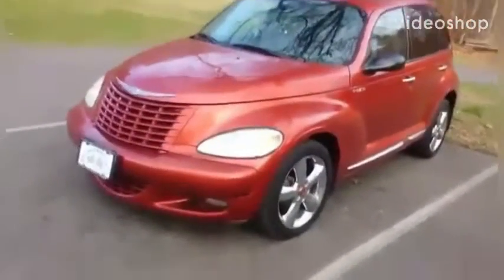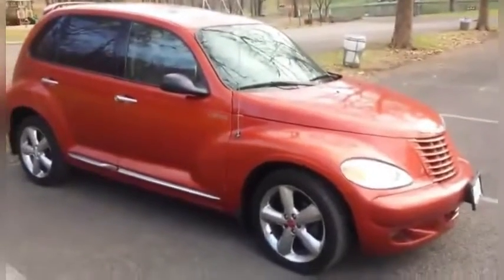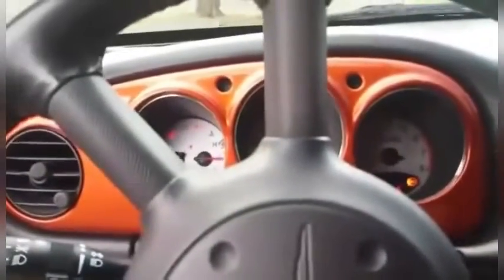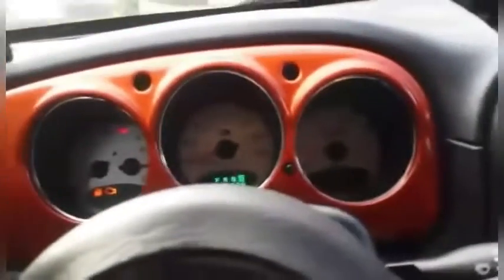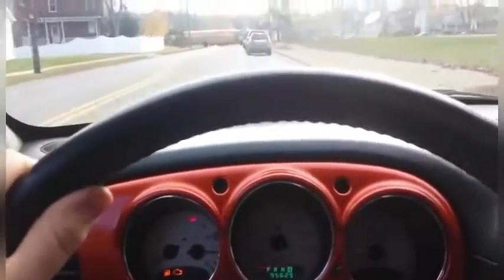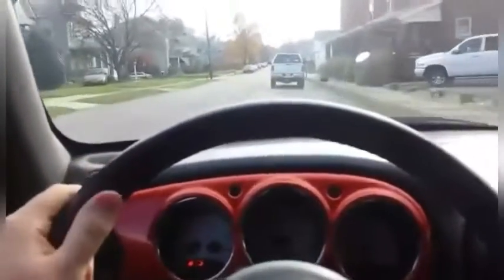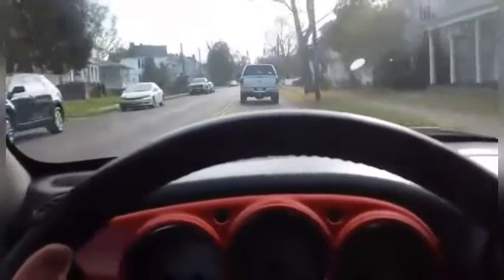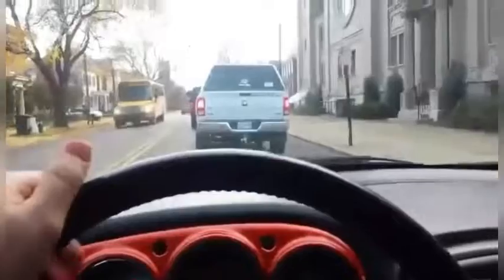Pre Spec M Auto: 2003 Pt Cruiser Dream Cruiser Series 2 Test Drive!! (Circa 2016)